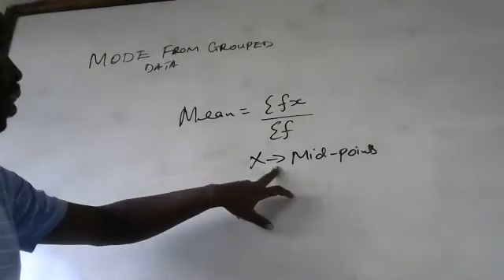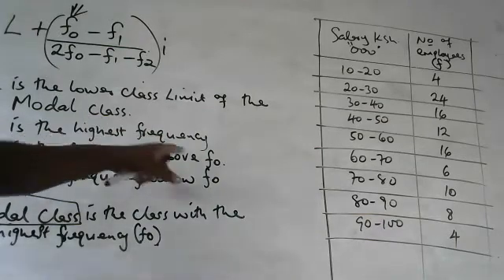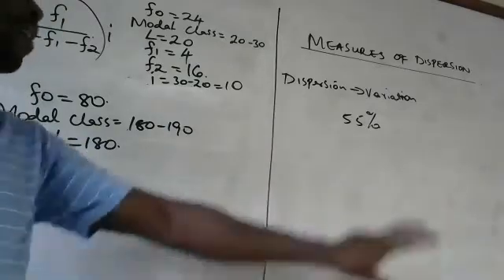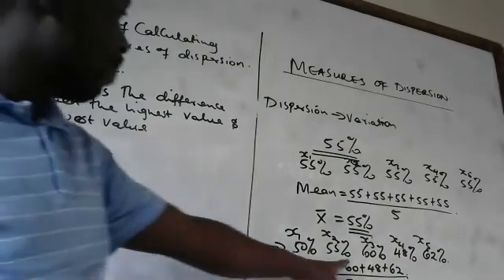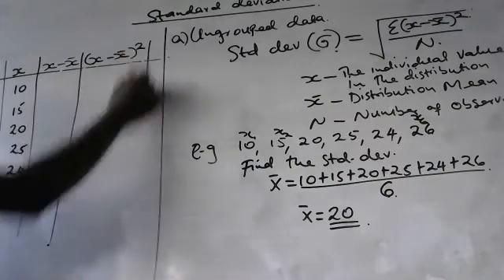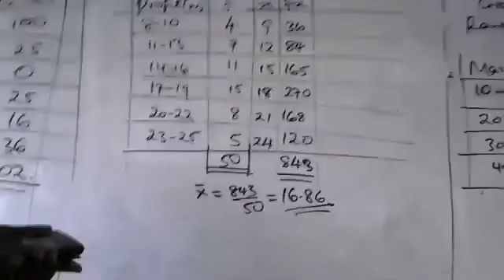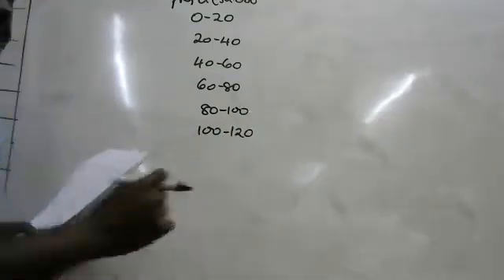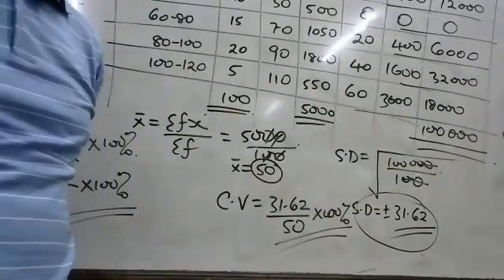Mode, Range and standard Deviation